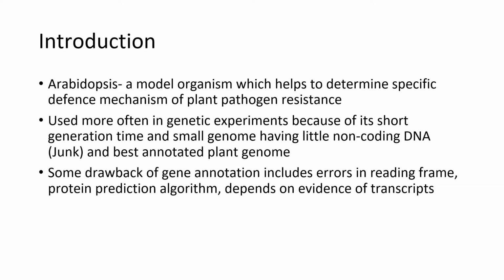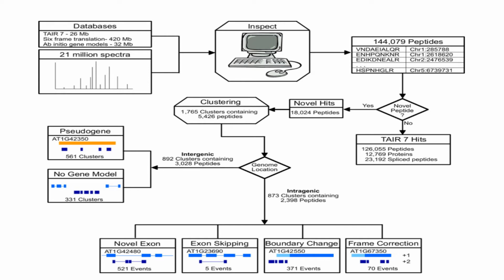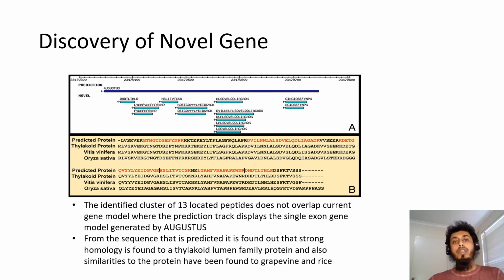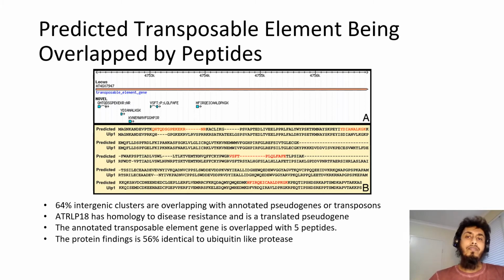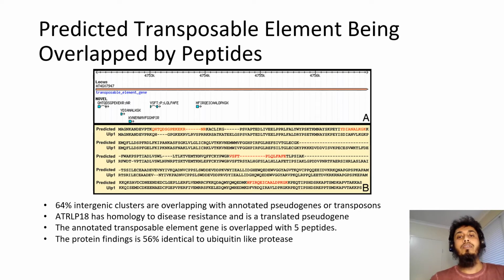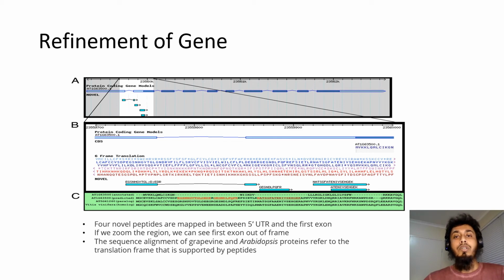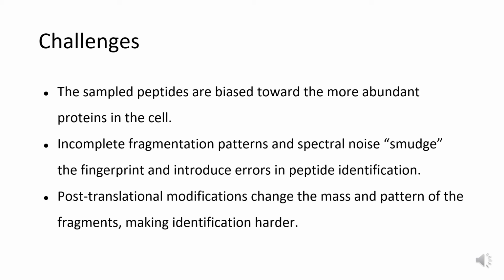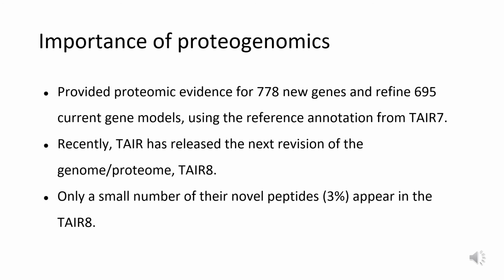Discovery and revision of Arabidopsis genes by proteogenomics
by Natalie E. Castellana, Samuel H. Payne, Zhouxin Shen, Mario Stanke, Vineet Bafna, and Steven P. Briggs
Presentation done by MQ students for Functional Proteomics subject